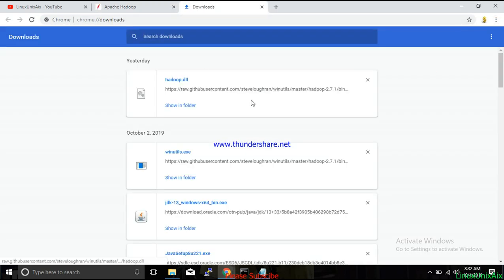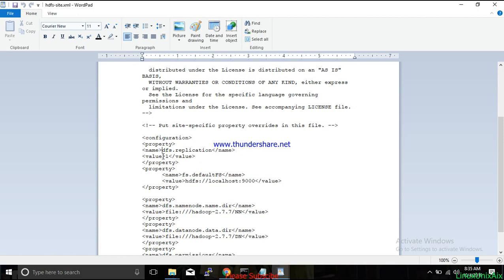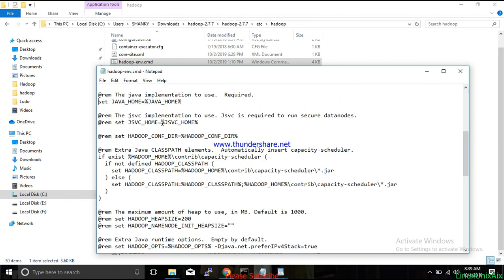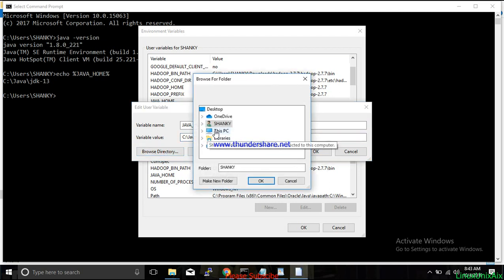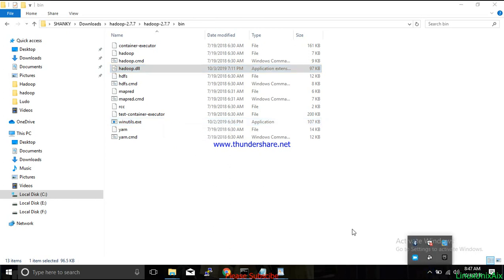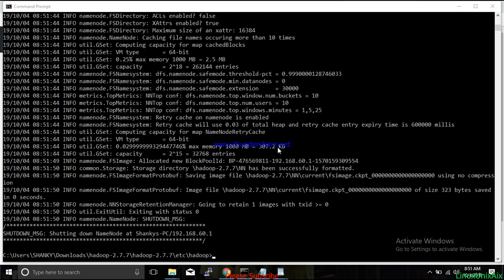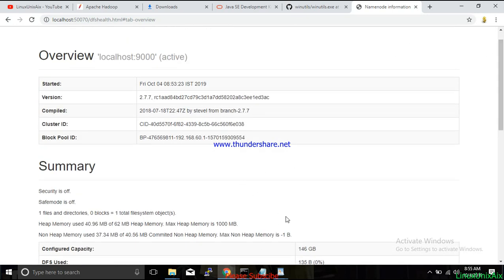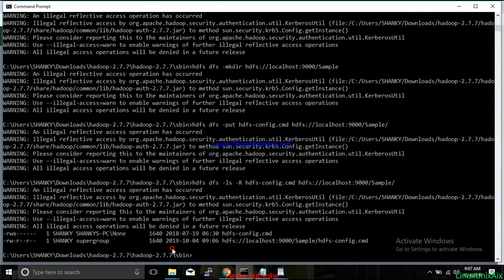Download and setup HADOOP in Windows 10 | Build Single node cluster (HDFS)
In this tutorial, I will show you how to setup Apache Hadoop in WIndows 10. We shall learn step by step how to edit configuration files, how to define environment variables in windows,
how to start/stop HDFS
how to upload files to HDFS